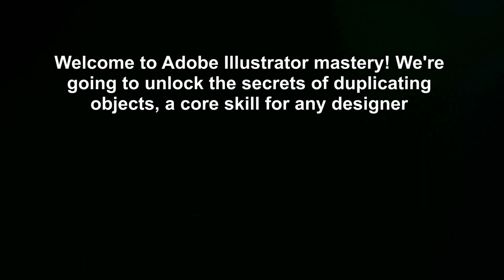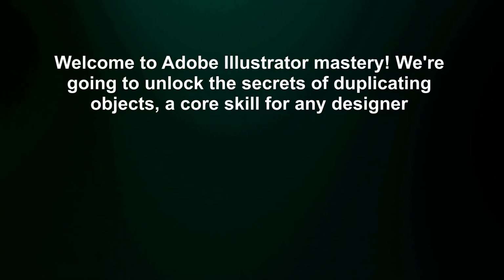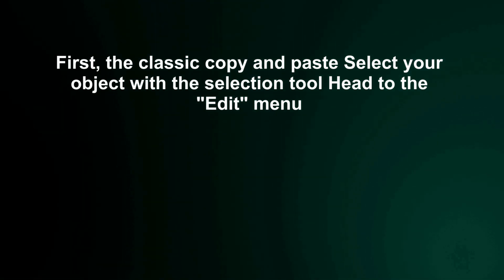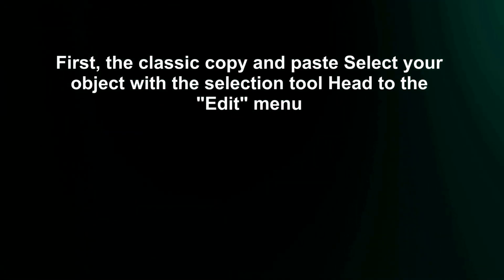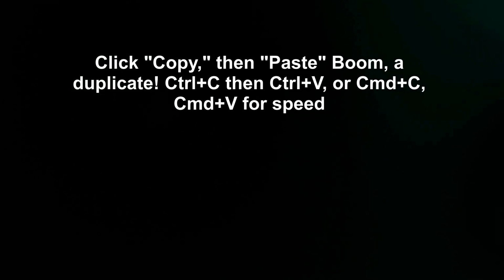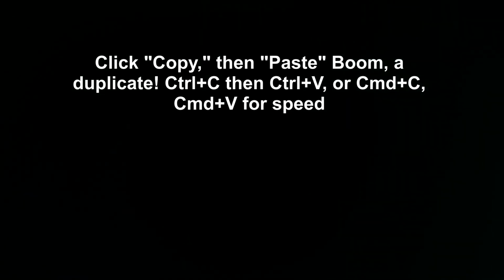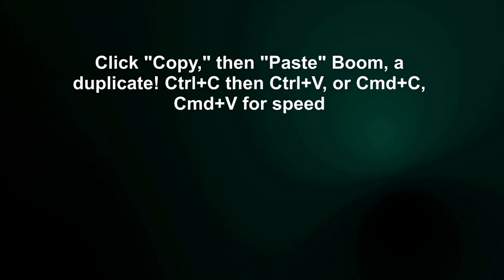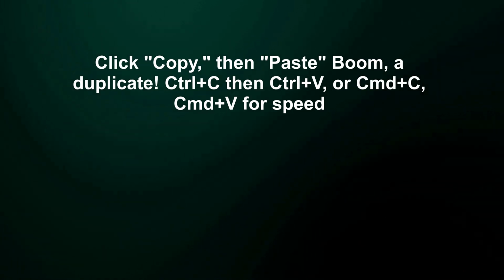How to Duplicate an Object In Adobe Illustrator - GUIDE!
How to Duplicate an Object In Adobe Illustrator demonstrates the various methods for quickly and efficiently duplicating objects in Adobe Illustrator, streamlining your workflow and allowing you to create complex designs with ease.

00:00 Intro
00:09 Copy and Paste
00:32 Paste in Place
00:47 Alt/Option Drag
01:05 Transform Panel - Move & Copy
01:27 Ctrl+D/Cmd+D Repeat